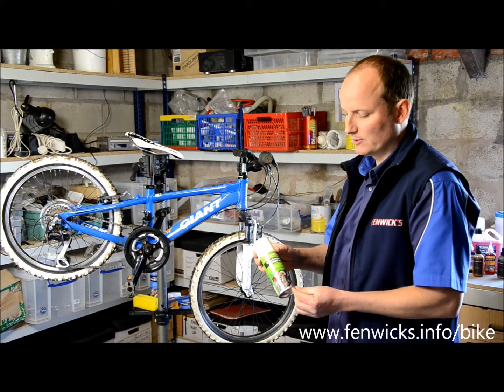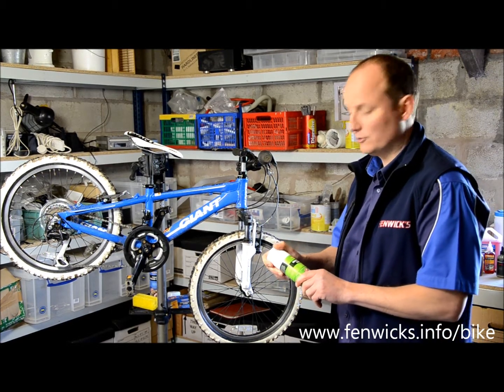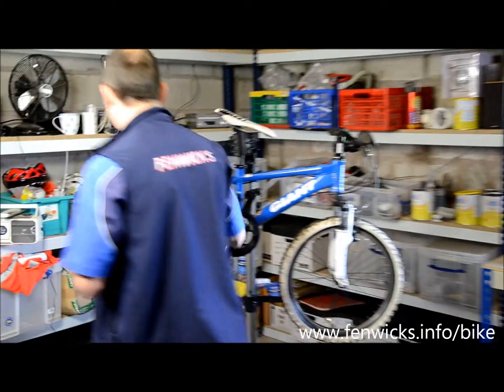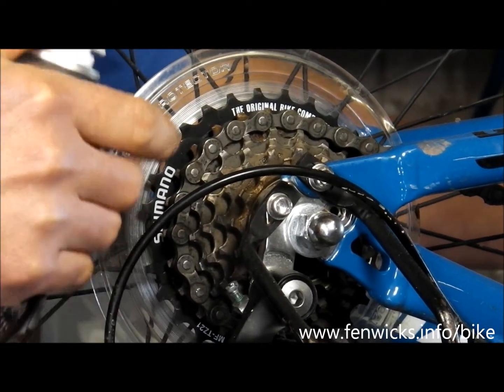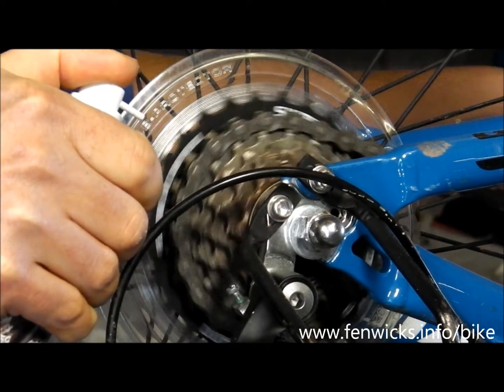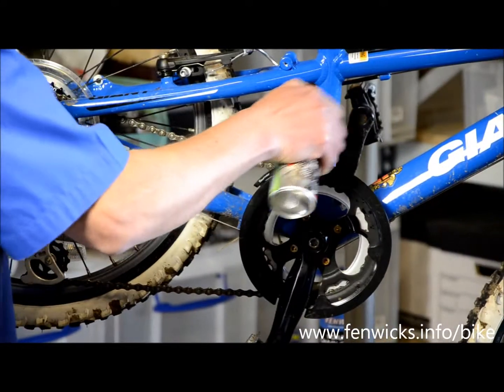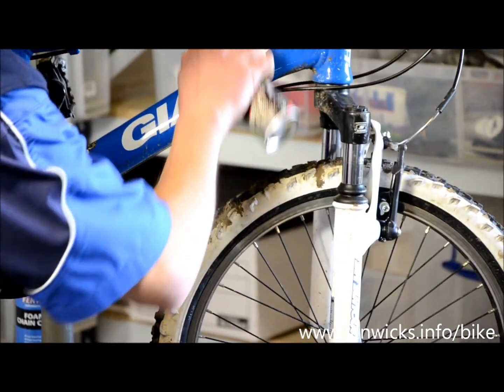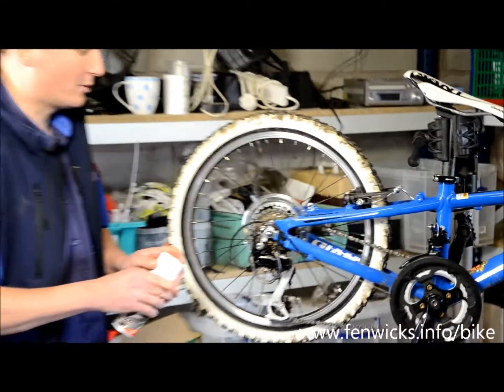Fenwicks Multi Purpose